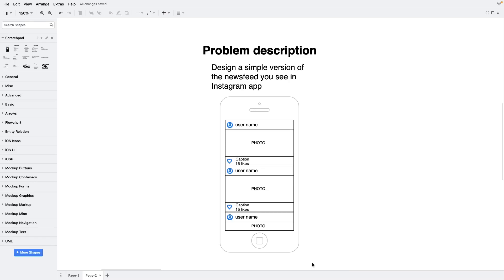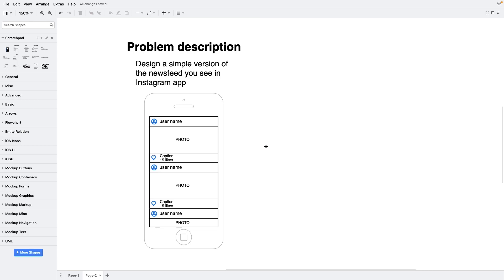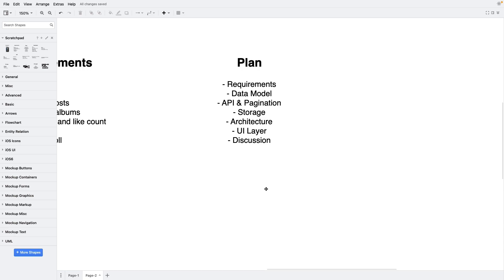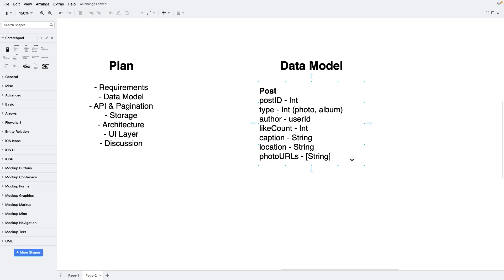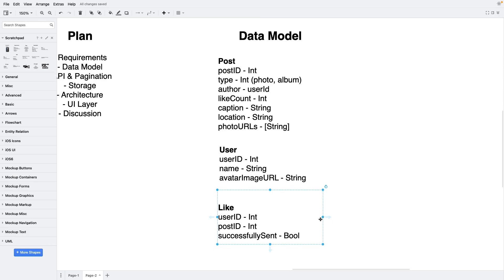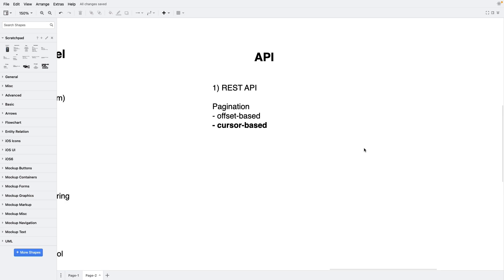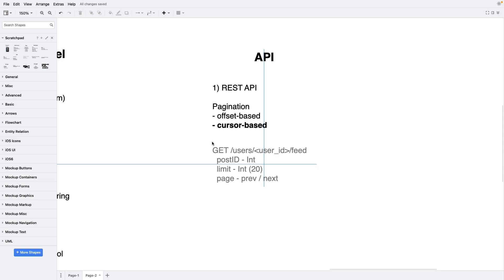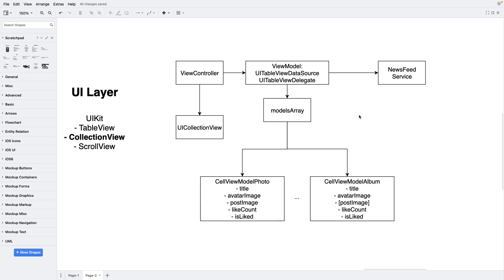Design Instagram News Feed - iOS System Design Interview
We’ll be talking about how to build an Instagram news feed. So we’ll be going through an iOS system design interview question. It is similar to the interview questions you might be asked at big tech companies.

Chapters:
0:00 Intro
1:19 Requirements
2:30 Plan
3:10 Data Model
4:55 API
9:28 Storage
11:38 Architecture
14:28 UI
16:43 Discussion